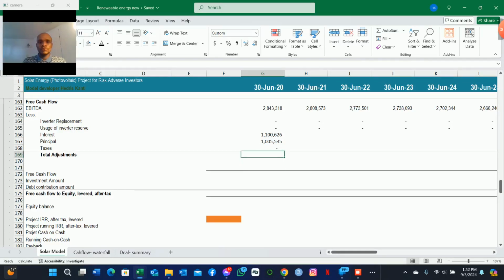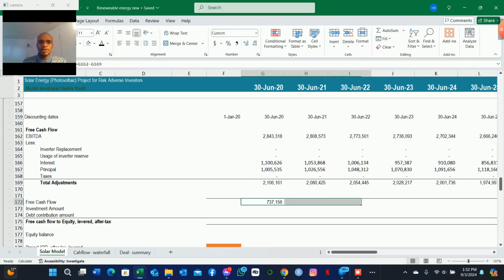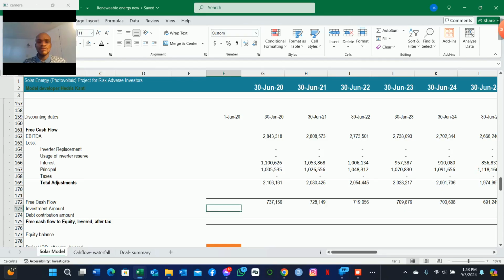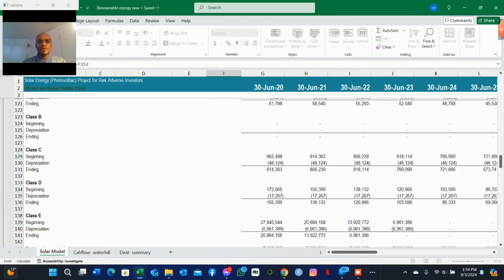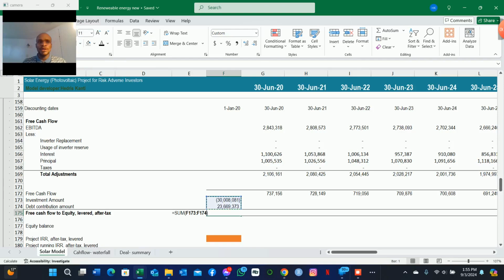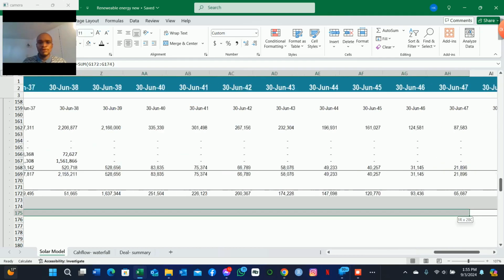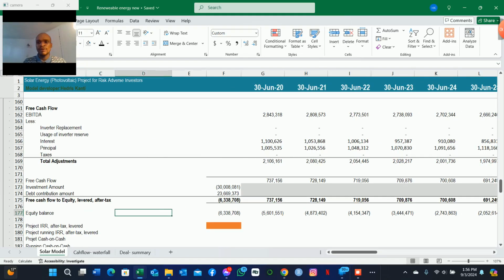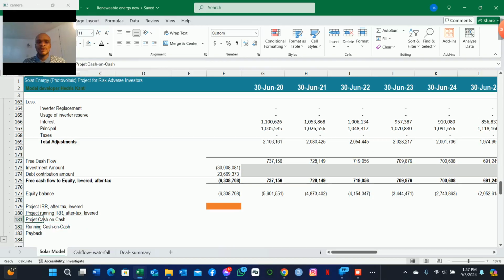13 52 03